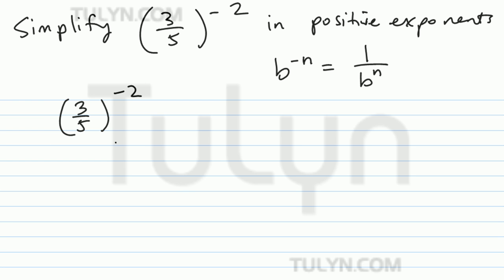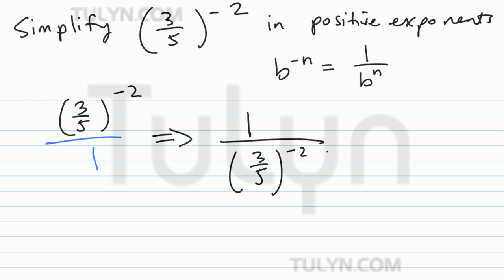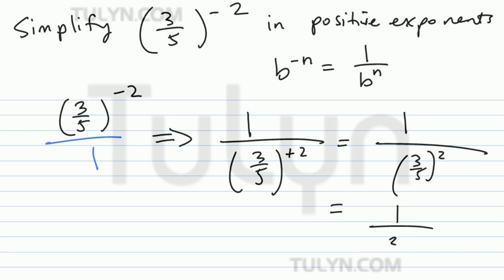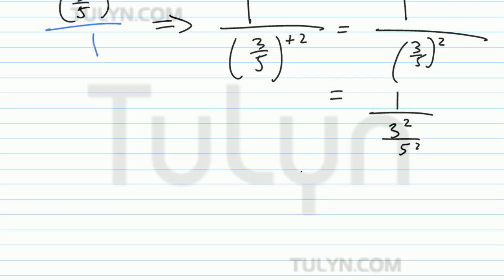converting from negative exponents into positive exponents in simplest terms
Explaining how to convert from negative exponents into positive exponents in simplest terms using an example math problem.